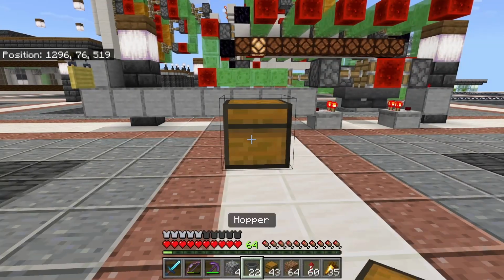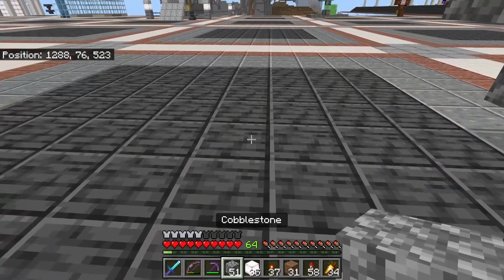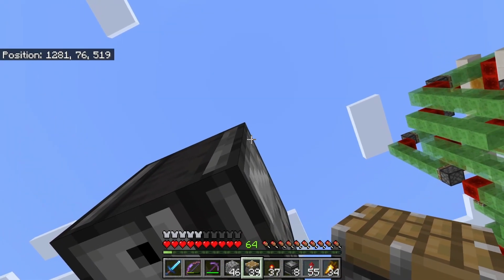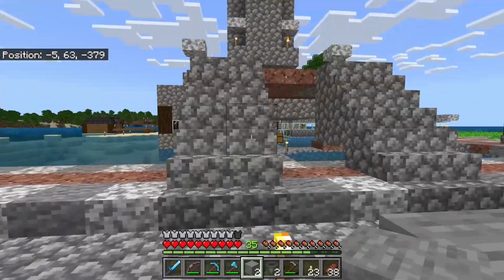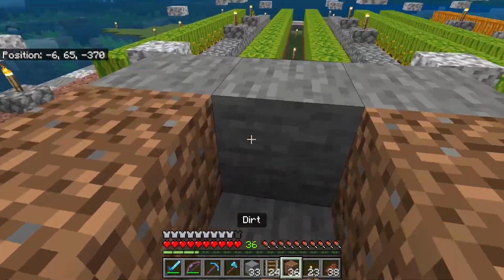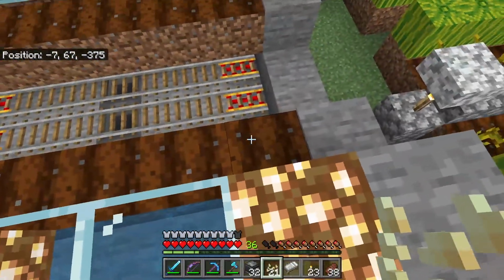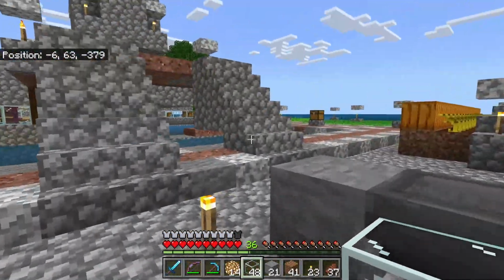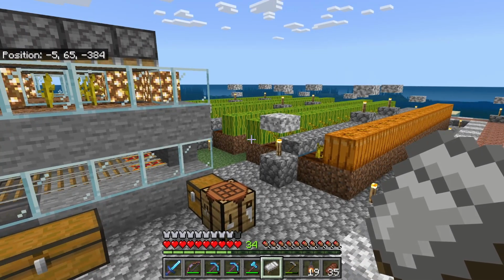Pumpkin Farm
Hi this is Poppasteves . Automation in Minecraft is endless . The things you can build and automate is only limited to your imagination. Today we are looking at the Pumpkin farm and the notion that big complicated machines are simply small machines working together.